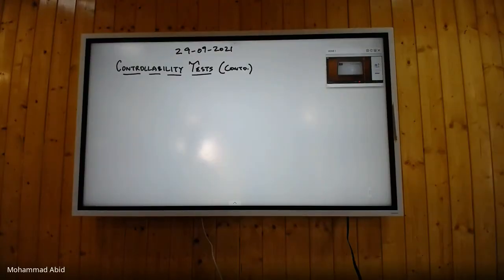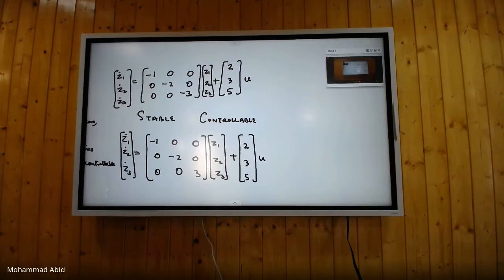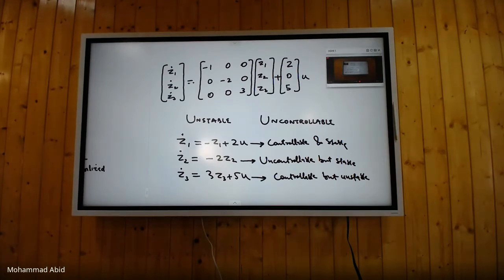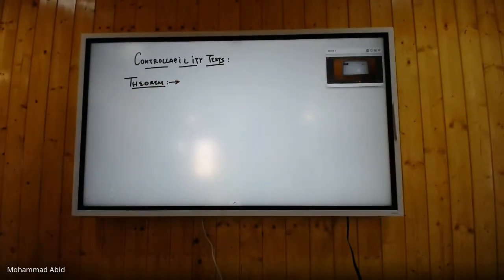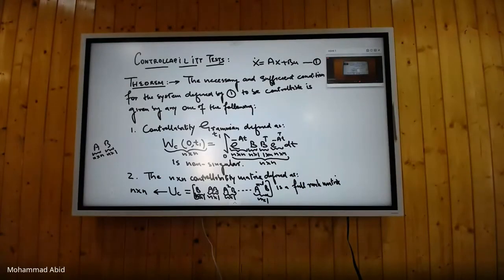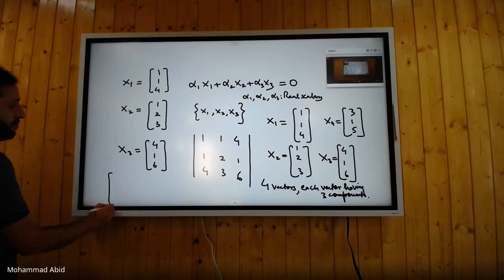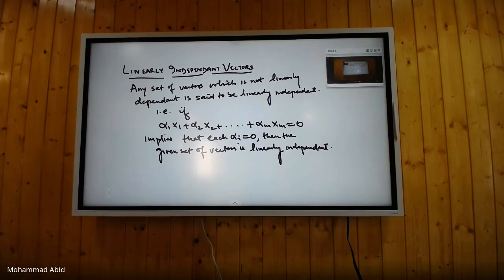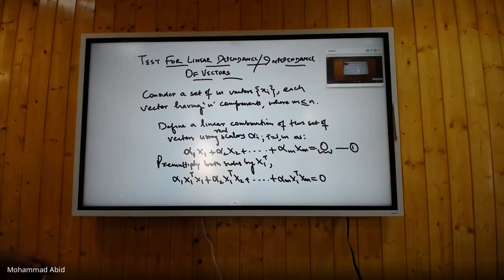Live Session 20: Controllability tests